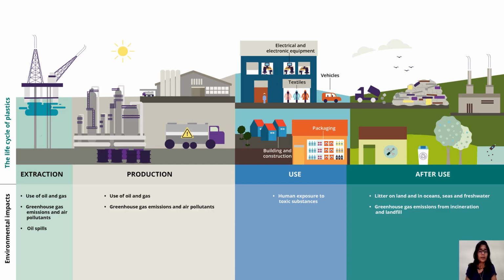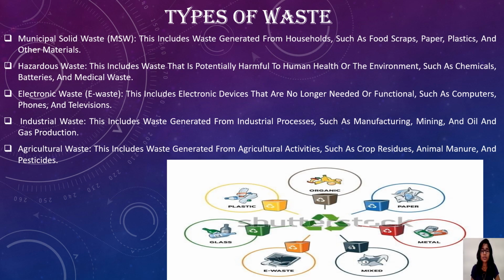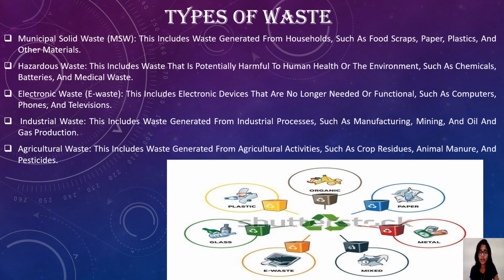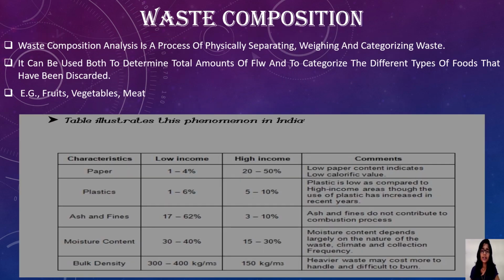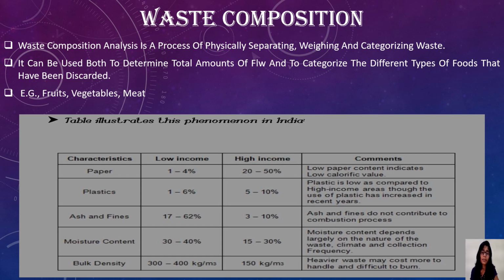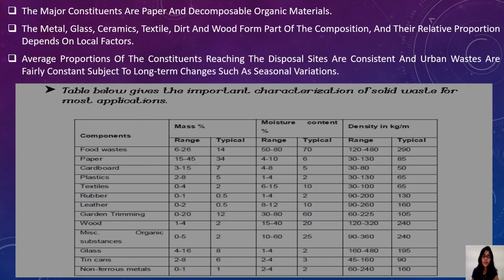Waste stream assessment